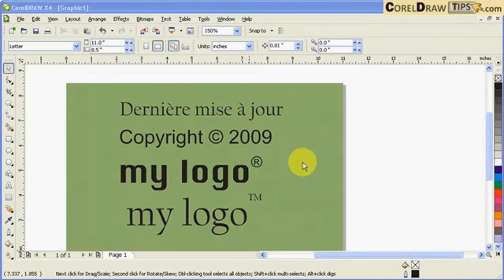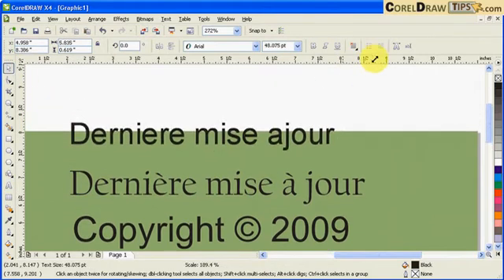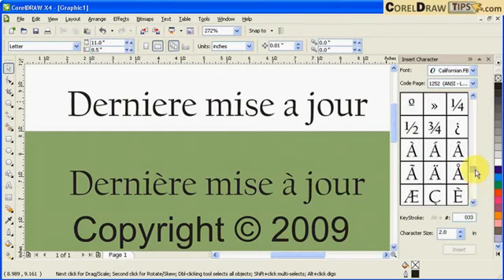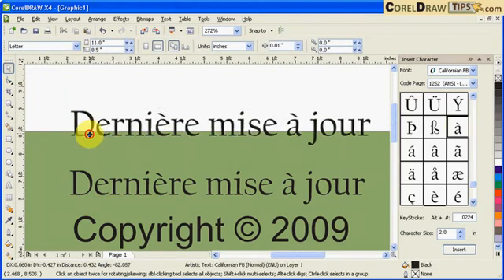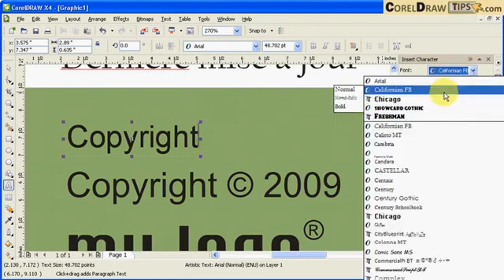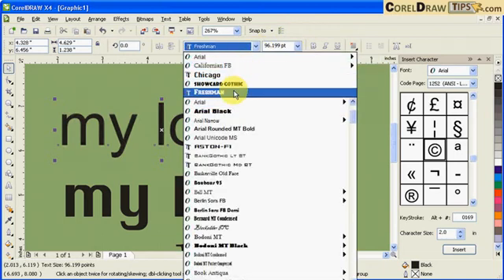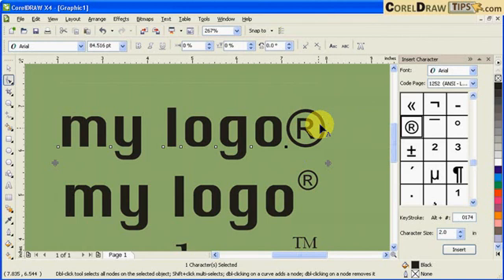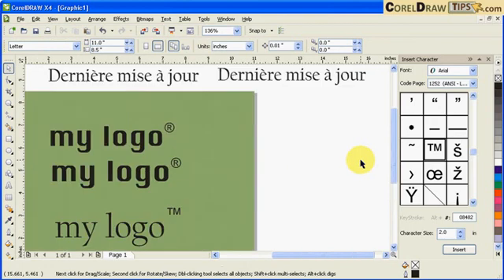CorelDraw: The Easiest Way to Add Special Characters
Inserting special characters in CorelDraw.